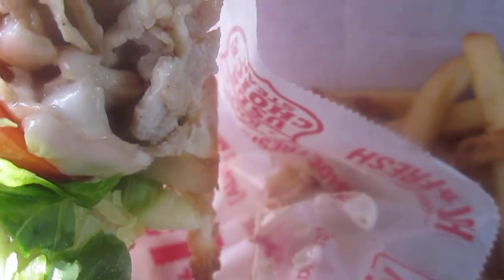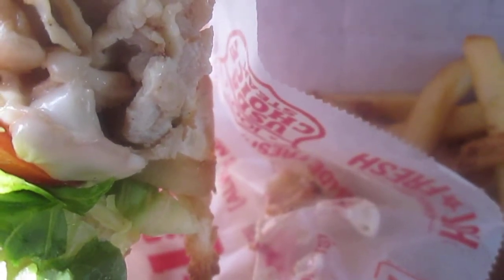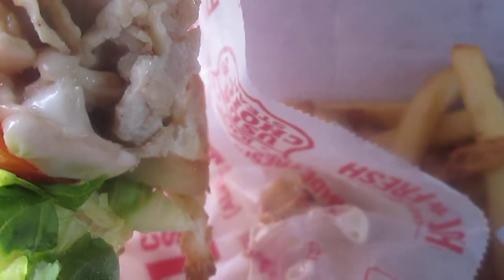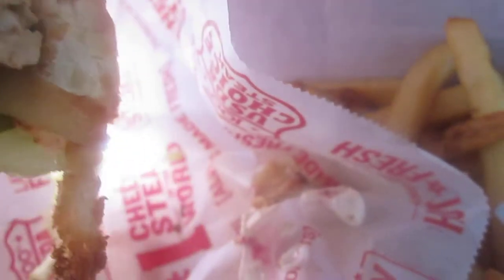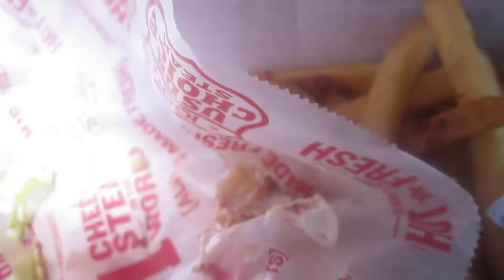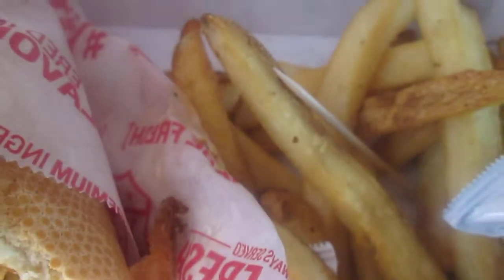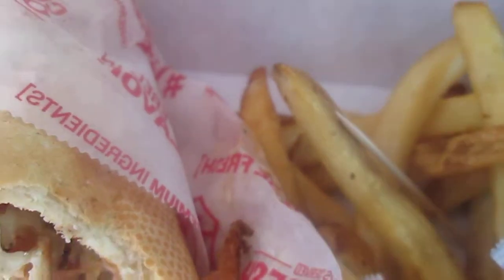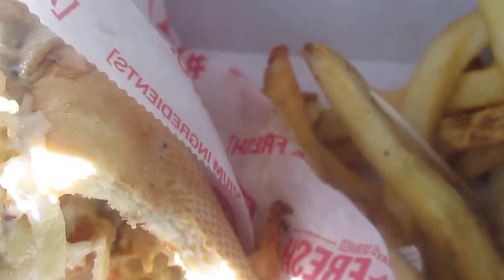Charley's Philly Chicken Sandwich Combo Review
Blazor Blahmon's Food Review